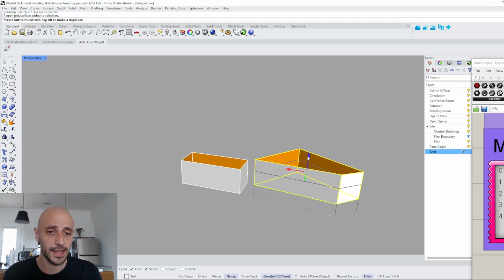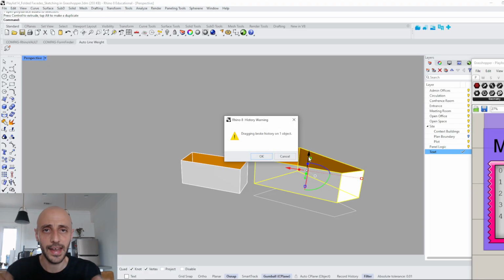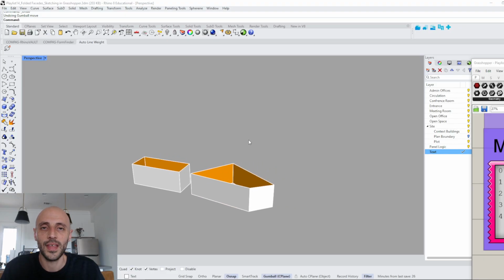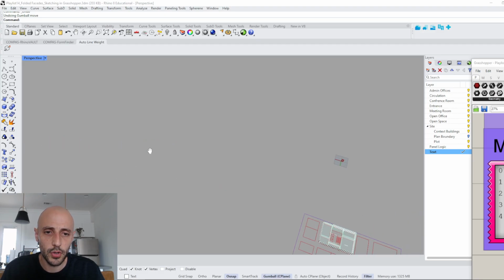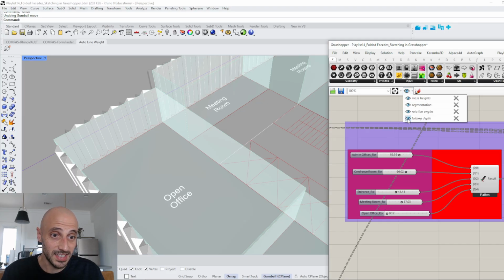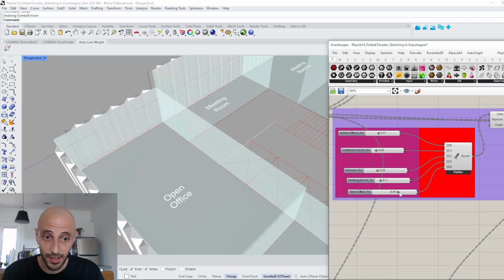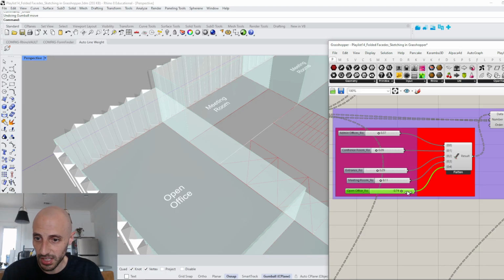I Wish Someone Told Me This Before Learning Grasshopper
Before you spend months learning Grasshopper, ask yourself if parametric design is actually for you.
In this video, I break down the question nobody asked me at the beginning of my parametric journey.